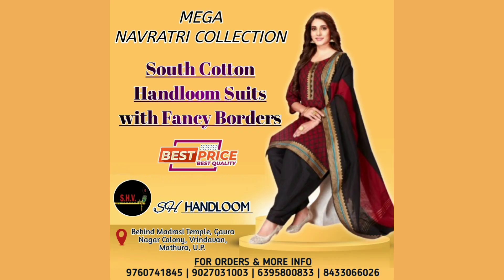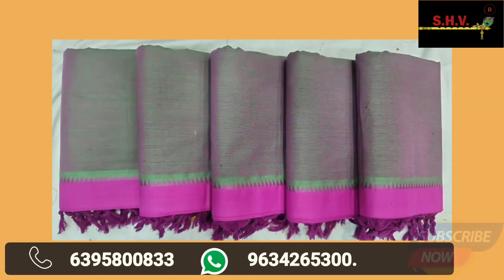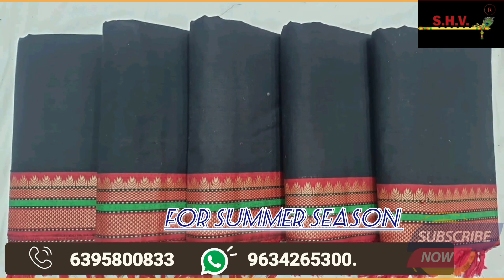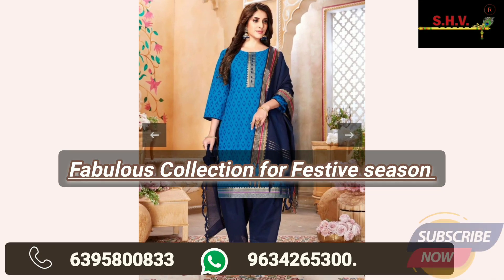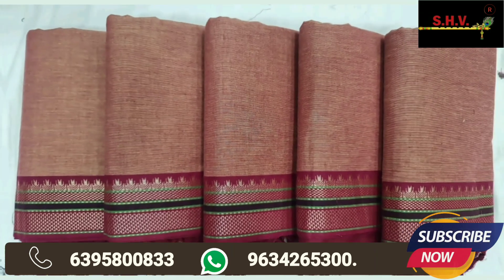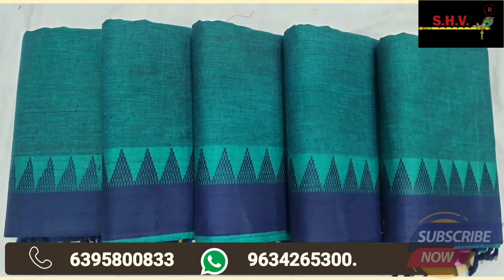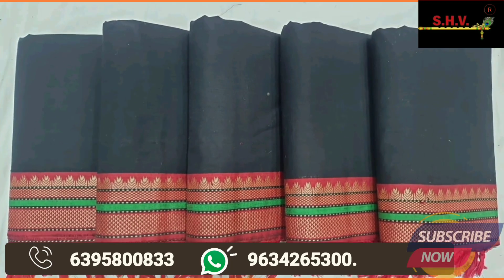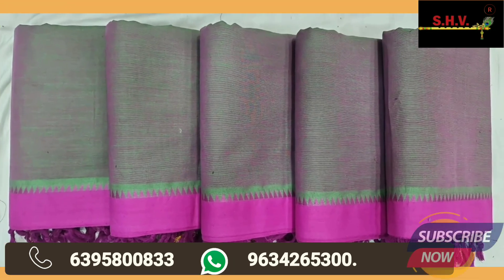SOUTH HANDLOOM COTTON SUITS 📞 FOR BULK 9027031003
SOUTH HANDLOOM COTTON SUITS COLLECTION
SHV SH HANDLOOM
Manufacturer & Wholesaler of Cotton & Handloom Products

pintex cotton suits,
pintex design on printed suit,
pintex design suit,
pintex design on kurti,
cotton printed suit online shopping,
cotton suit with price,
printed cotton ke suit,
printed suit cotton mein,
boutique design cotton suit,
block print cotton suits,
printed cotton suit design,
cotton printed suit piece,
cotton suit design printed,
cotton printed pakistani suit,
cotton mein printed suit,
digital printed suit design,
digital print wale suit,
cotton suit printed design,
fabric cotton suit,
printed suit fabric,
glace cotton suit design,
hand block printed cotton suits,
hand block printed cotton suits wholesale,
cotton block print suits,
linen cotton suit design

*Team of SHV SH Handloom
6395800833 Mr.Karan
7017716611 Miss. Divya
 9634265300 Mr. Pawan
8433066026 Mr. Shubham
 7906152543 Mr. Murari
Please visit once in our showroom:- Opposite Madrasi Temple Gaura Nagar Colony, Vrindavan Mathura Uttar Pradesh 281121. ‌
Team SHV SH Handloom